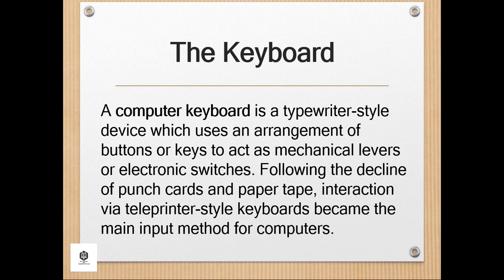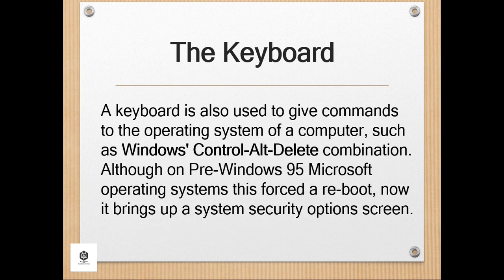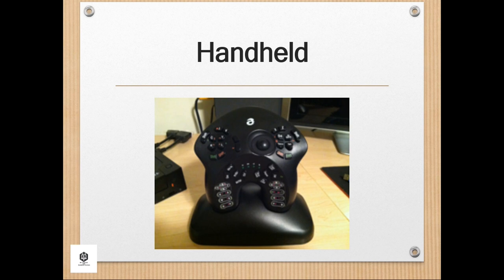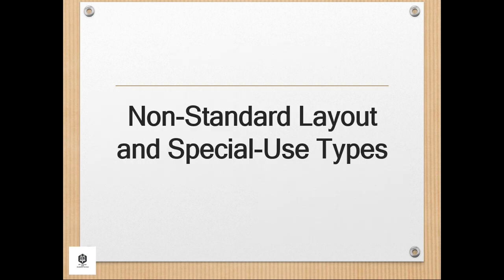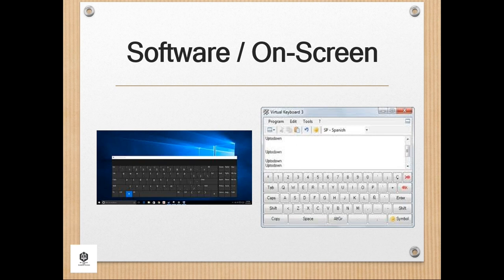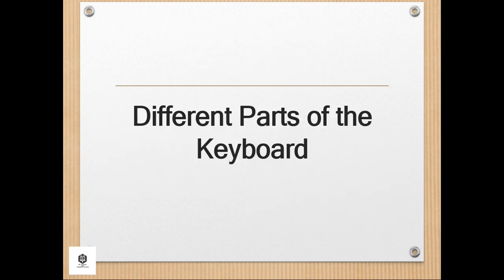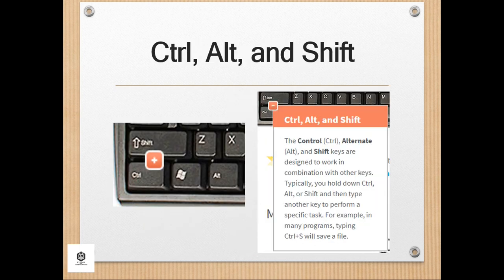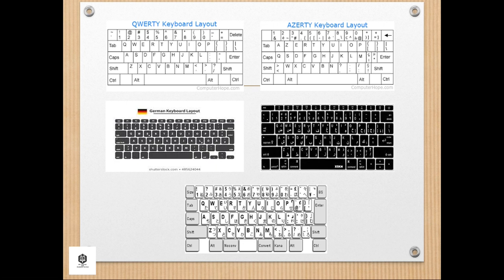Types and Parts of the Keyboard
A computer keyboard is a typewriter-style device which uses an arrangement of buttons or keys to act as mechanical levers or electronic switches. There are different types of keyboards available right now and each of them is designed with a focus on specific features that suit special needs.

The keyboard is one of the main ways to communicate with a computer. There are many different types of keyboards, but most are very similar and allow you to accomplish the same basic tasks. Now, let us learn the different parts or functions of the keyboard.